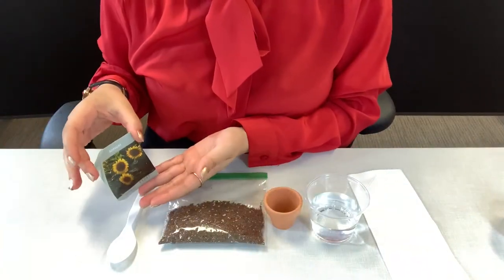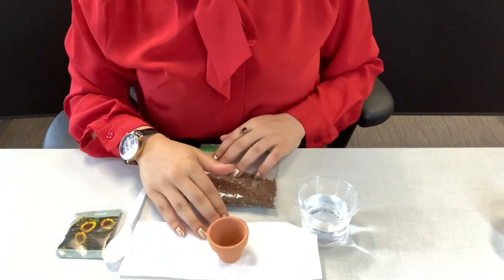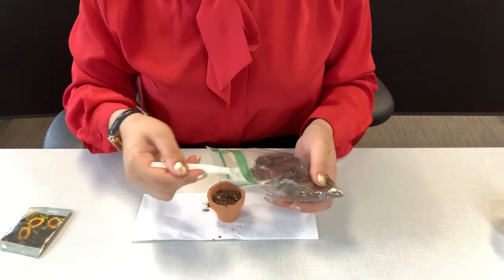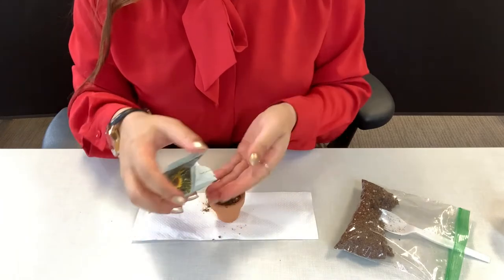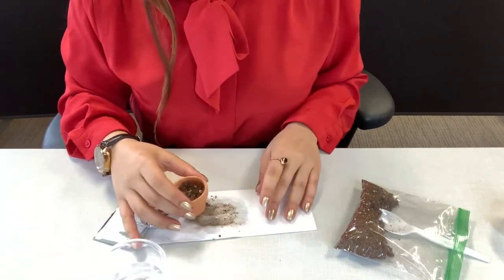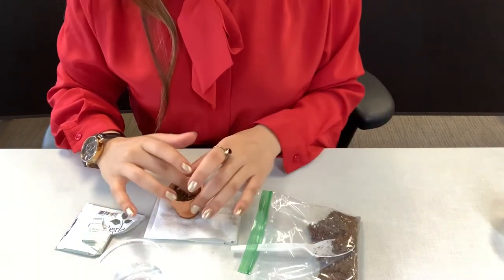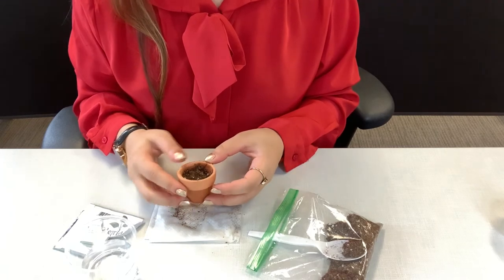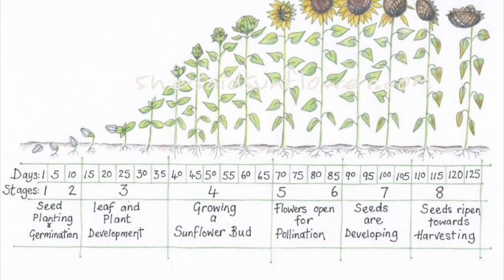More to Explore September Week 1: Planting Sunflower Seeds!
September STEAM kits are ready! Please register for one by calling 623.333.BOOK or emailing and letting us know how many kits you want, which library you'd like to pick it up from and a name and email to contact you. Thank you! :)

Activities in the September kit are: Planting Sunflower Seeds, Painting Bug Rocks, Engineering Challenge, Tangrams, and Creativity Cans!

Avondale Civic Center Library
Ph: 623-333-BOOK

Hours
Sunday: Closed

Sam Garcia Western Avenue Library
Ph: 623-333-BOOK

Hours
Monday - Thursday: 11:00am - 6:00pm
Friday - Sunday: 1:00pm - 5:00pm